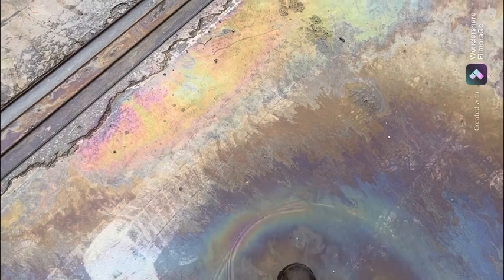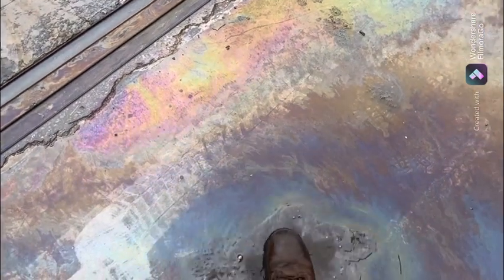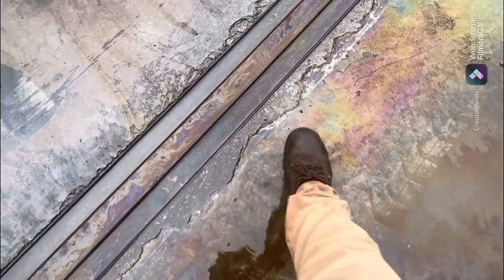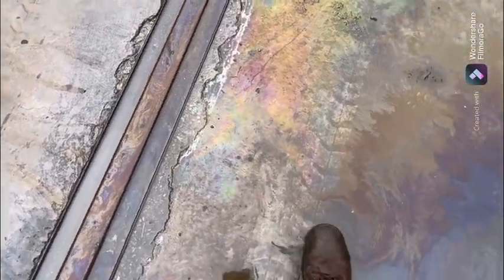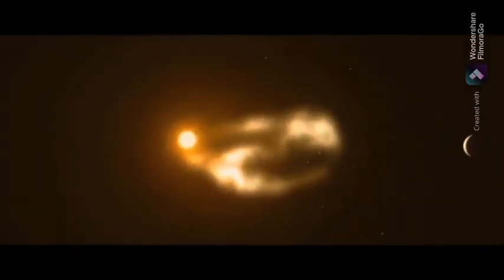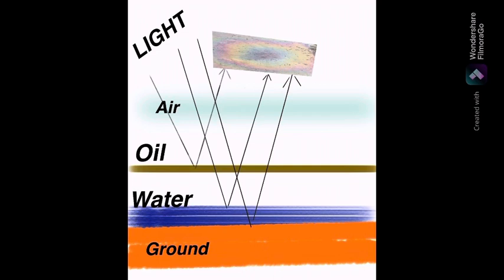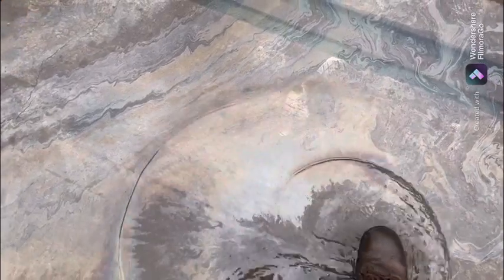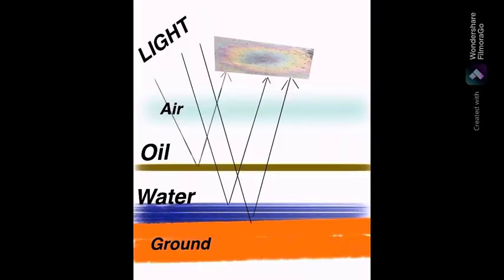Why Rainbow colours in road?